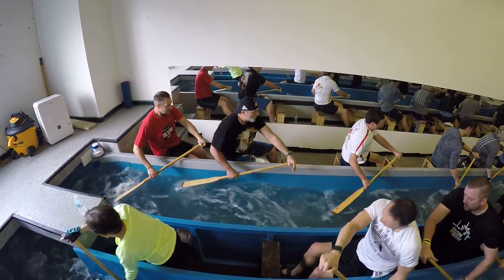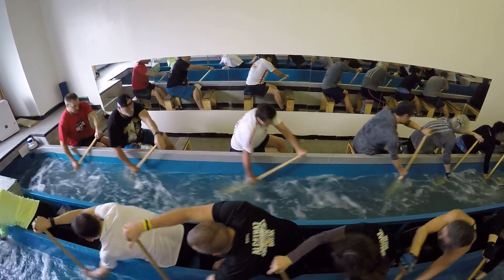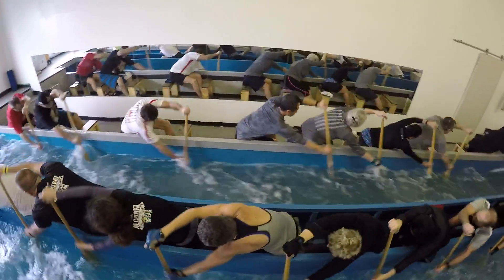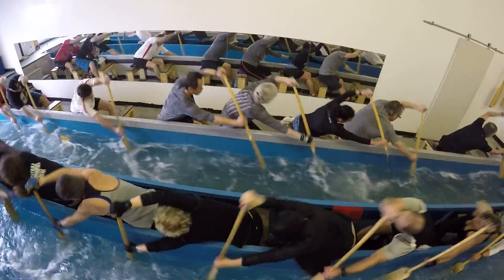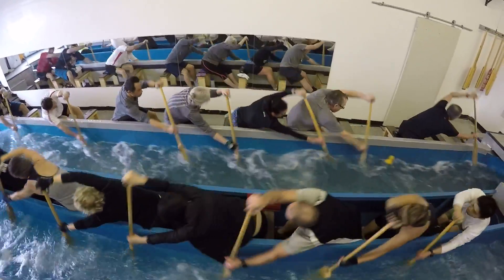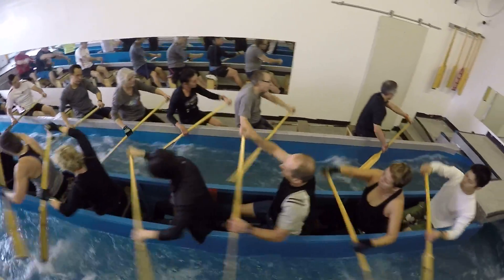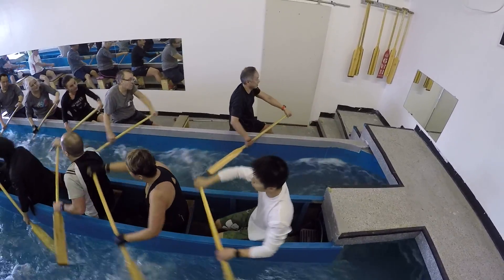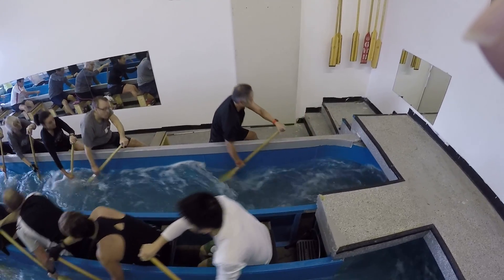Heat Rouge Winter Training 2018 02 25 right